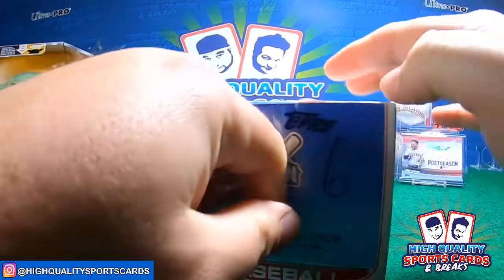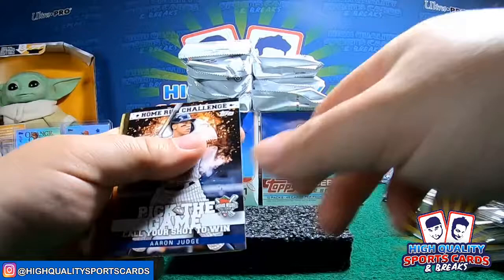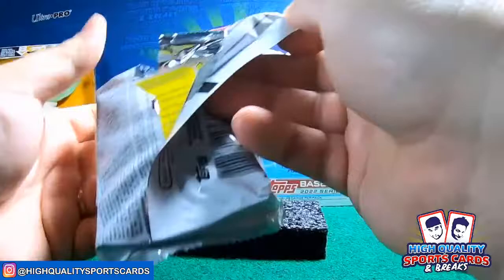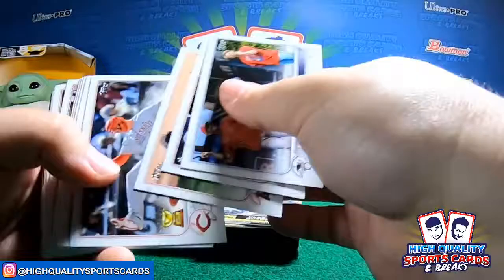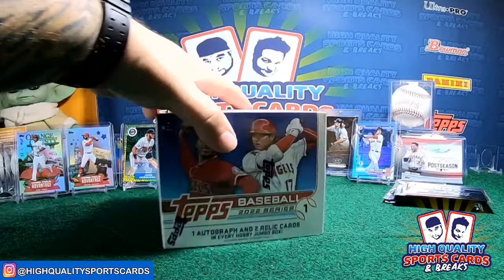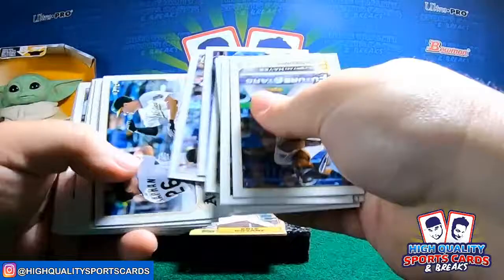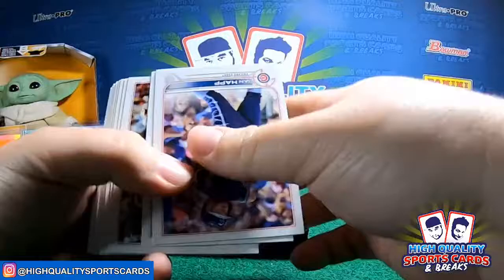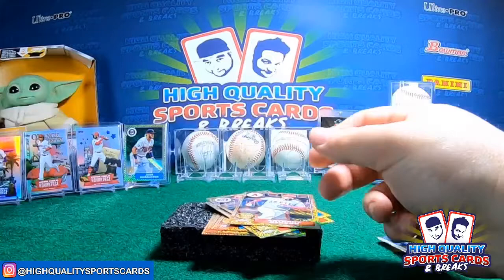BREAK#12 2022 TOPPS SERIES 1 BASEBALL 3 JUMBO 1/2 CASE 02/24/2022